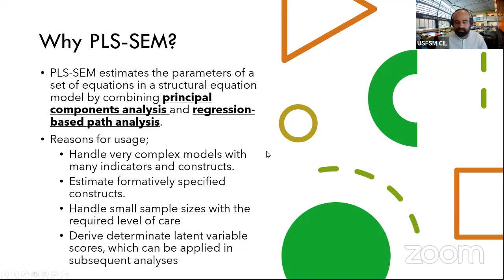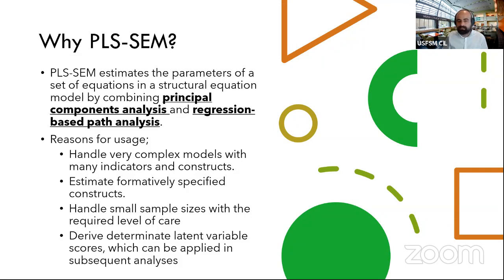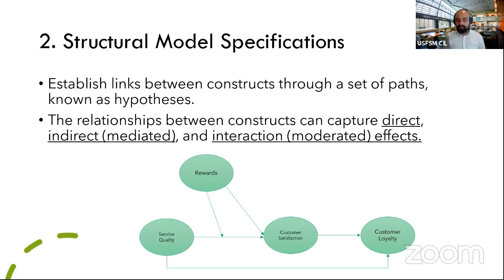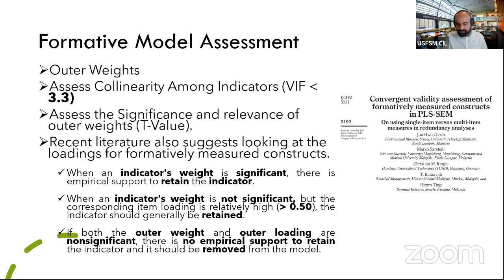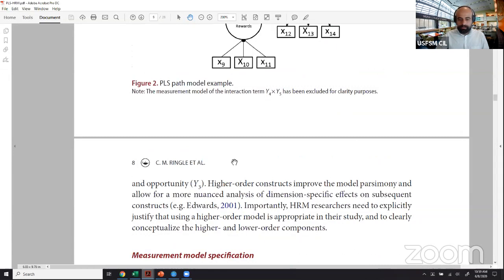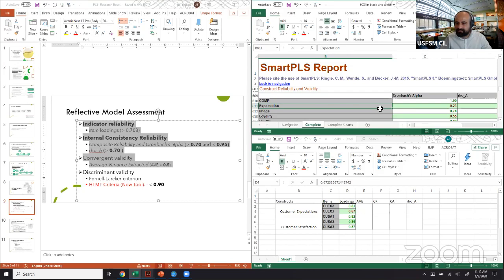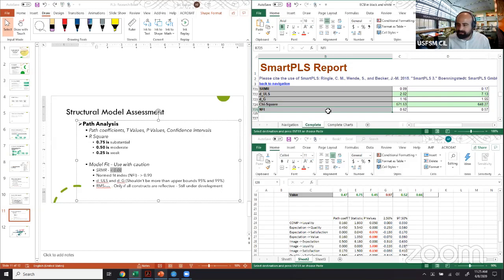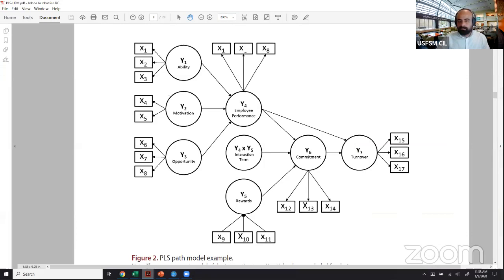How to use smartPLS: Tutorial, Reporting Standards and Guidelines - Research Beast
How to use smartPLS: Reporting Standards and Guidelines - Research Beast

SmartPLS Tutorial guidelines

How to Analyse Data with smartPLS: Reporting Standards and Guidelines - Research Beast

Partial Least Squares (PLS) path modeling is a structural equation modeling technique which is especially suitable when the assumptions for applying Maximum Likelihood based techniques (such as LISREL) do not apply, like in the case of exploratory research or small samples. In such cases, PLS is far less likely to lead to inappropriate solutions or non-convergenc

In this video I discuss How to Analyse Data with smartPLS by providing reporting standards and recent guidelines. I also discuss issues related to measurement and structural model and model fit in PLS.

Link to my PLS Book

Gear used for this video. You can use these links to buy these items on a discounted price.
1. Canon EOS M50 Mirrorless Camera Kit w/EF-M15-45mm and 4K Video - Black
2. Rode VideoMicro Compact On-Camera Microphone with Rycote Lyre Shock Mount
3. Manfrotto PIXI Mini Tripod, Black (MTPIXI-B)
4. Microsoft Surfacebook 2
5. DJI OM6